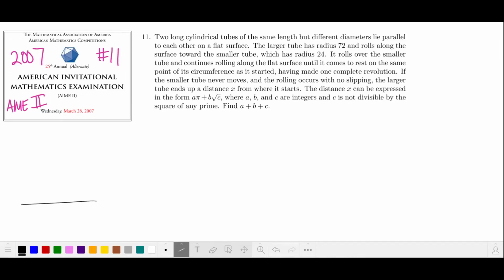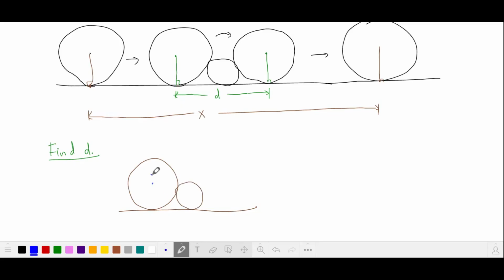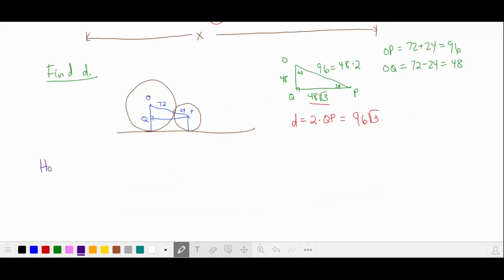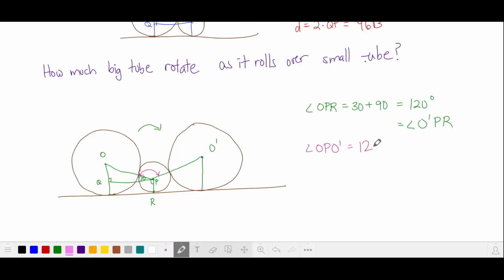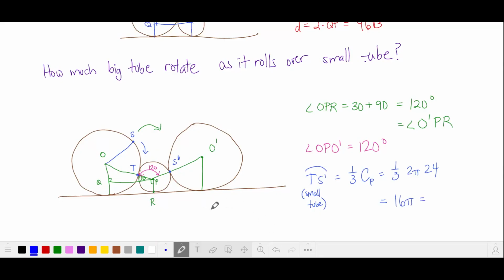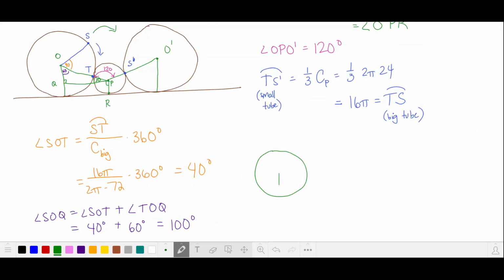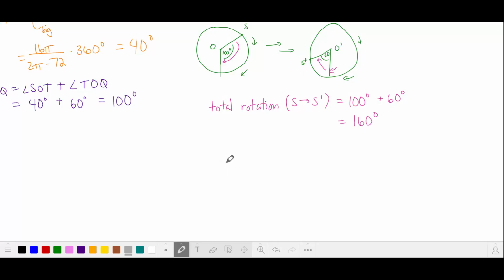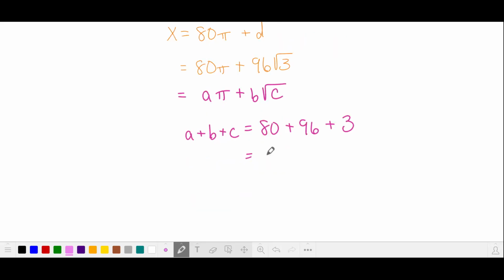2007 AIME II #11